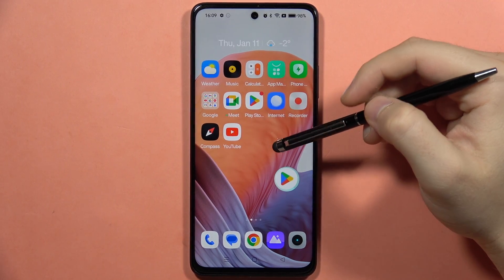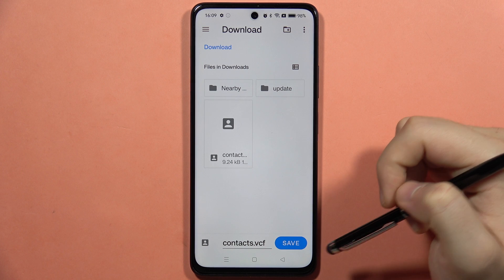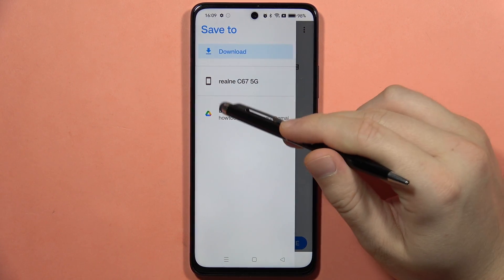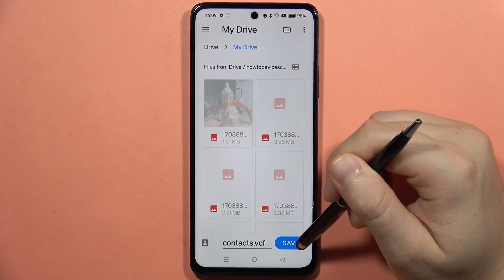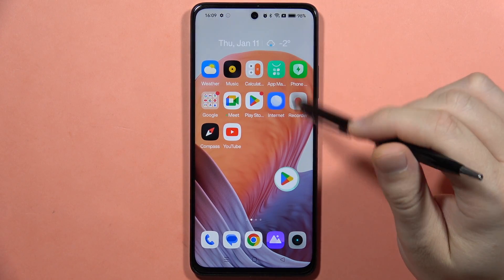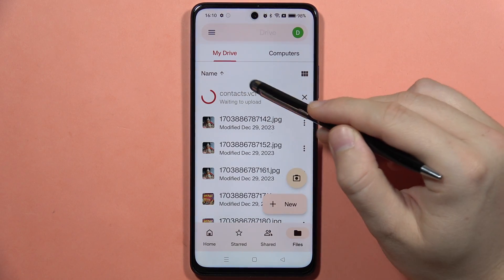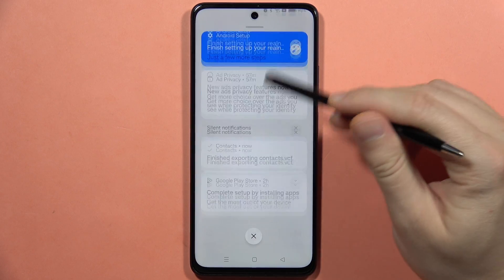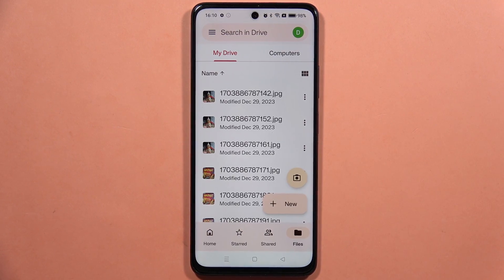Realme C67: Export Contacts to File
This video will explain how to export your contacts to a file on your Realme C67 phone. You will see how to use the Contacts app to export your contacts to a VCF file and save it on your phone or SD card. This can help you back up your contacts or transfer them to another device. Learn how to export your contacts to a file on your Realme C67 phone by watching this video.